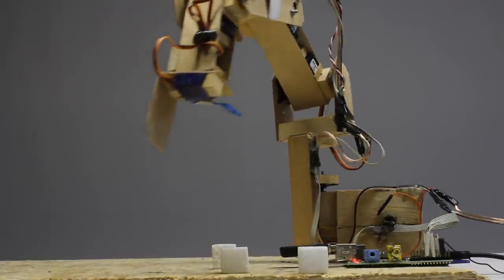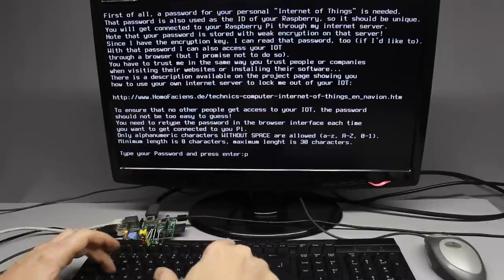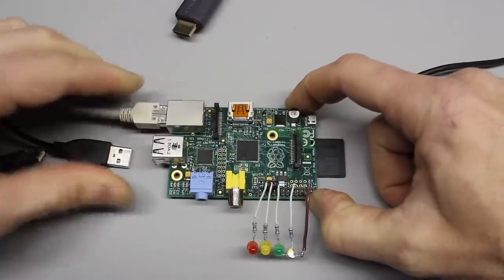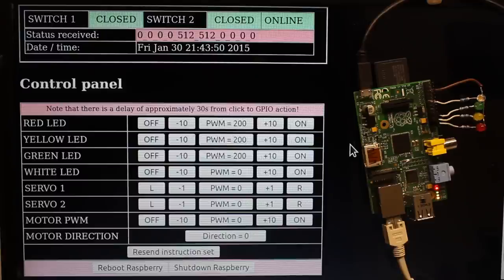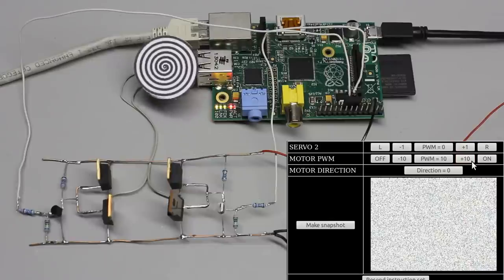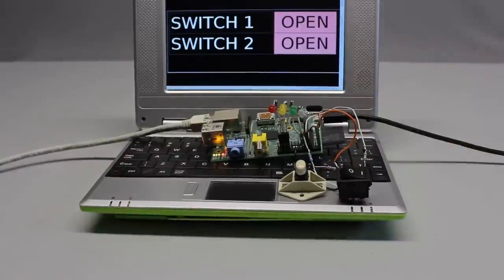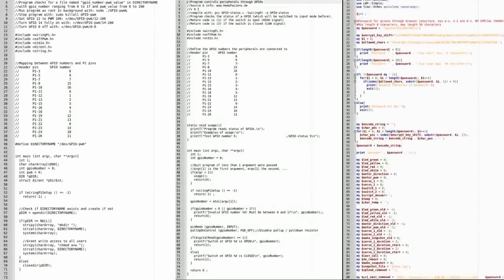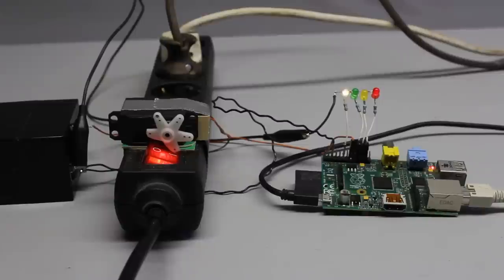Internet Of Things (IOT) with a Raspberry Pi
Table of Content:
00:05 introduction
00:52 Installing the software
02:37 Hardware design at the GPIOs
02:58 Control GPIOs through the browser interface
04:48 Control a motor connected to an H bridge
05:31 Control servos
06:10 Status of the switches
06:41 Transmit snapshots
07:43 Examples of usage